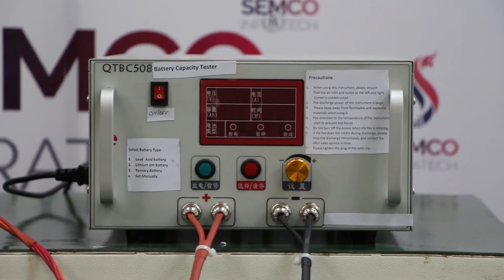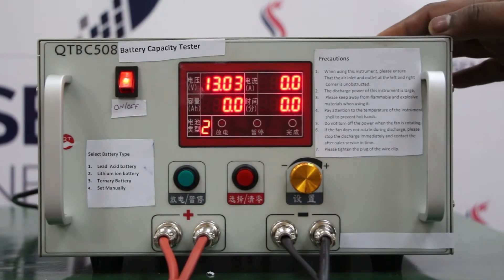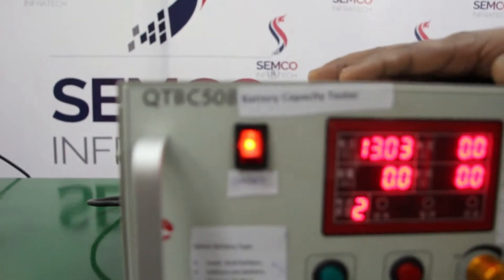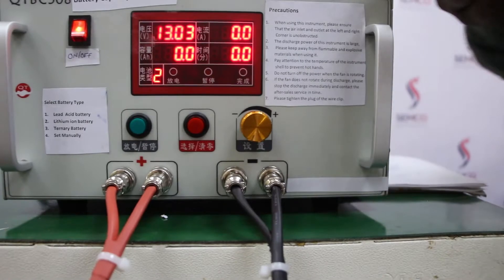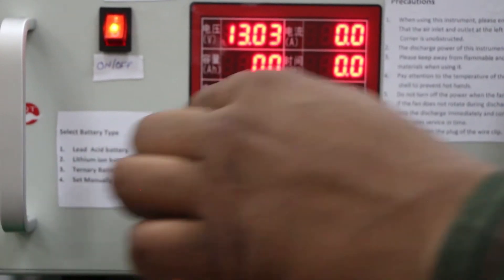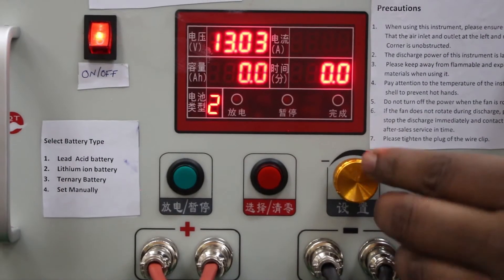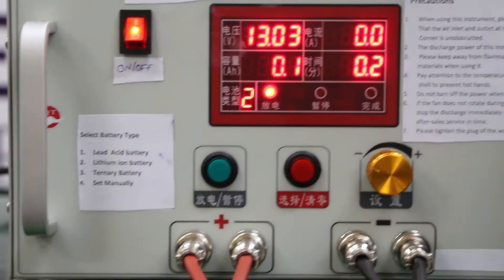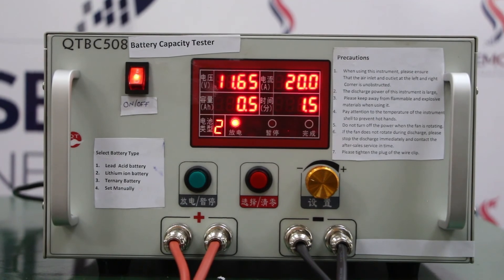Lithium-ion Battery Discharger QTBC-508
Features of QTBC-508 battery Discharger is under below..

1.Battery pack specifications that can be tested:
12V~72V battery pack: lead-acid batteries, lithium batteries, nickel-hydrogen batteries, etc.

2.The highest test voltage value: 98V.
3.The end-of-discharge voltage can be automatically identified by the instrument, or it can be manually set according to the actual situation of the battery.
4.Automatically identify the battery packs of 4 types of batteries, and automatically set the end voltage:12V, 16V, 24V, 36V, 48V, 60V, 72V.

6.The discharge current can be set, and the setting range is 1A~20A.
7.The current and voltage data are adjusted to 0.1A and 0.1V.
8.Memory discharge time and capacity value at the end of discharge,